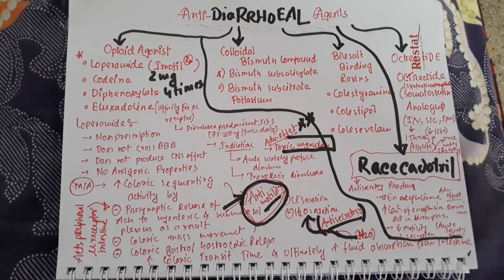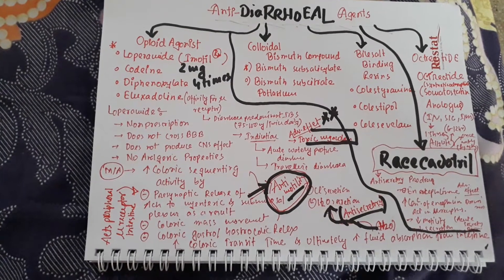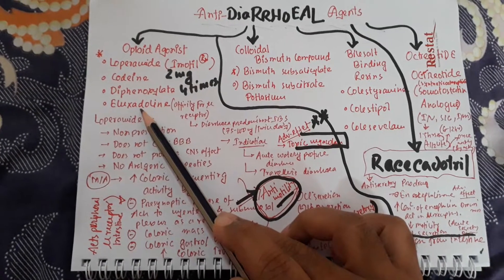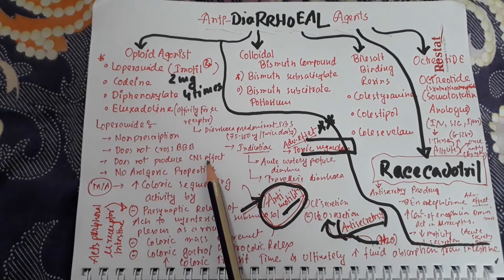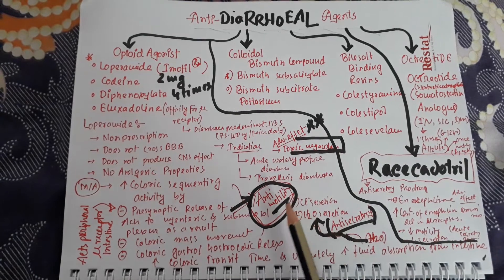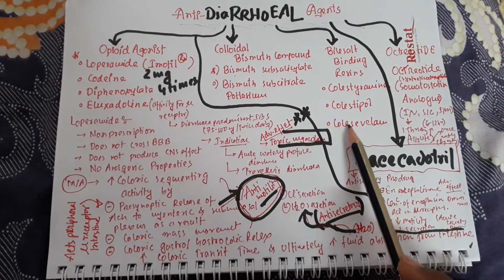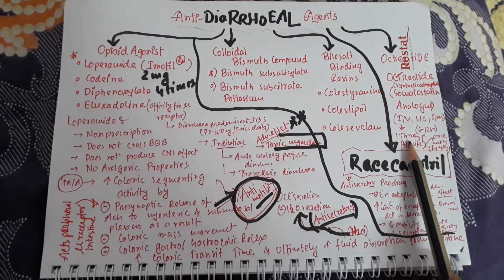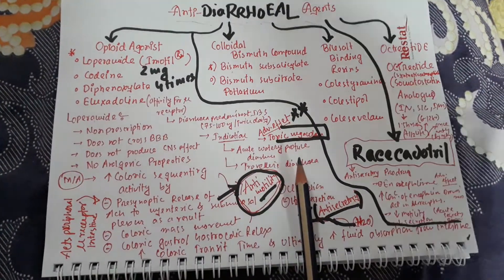Antidiarrheal agents-LOPERAMIDE RACECADOTRIL(Part-1);Pharmacology made easy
# opioid agonist
# loperamide